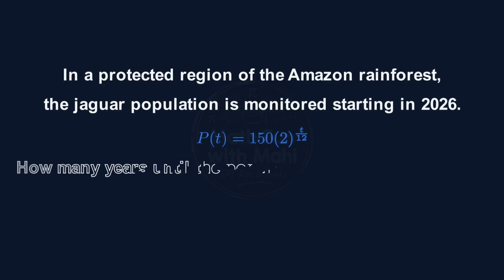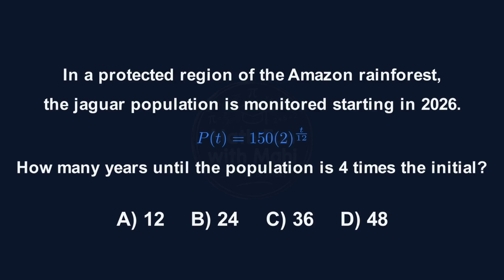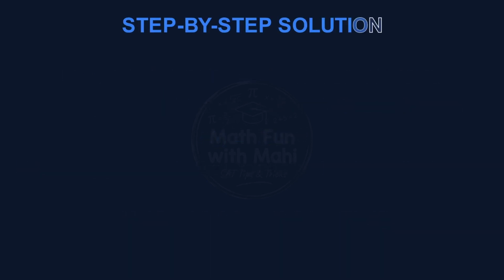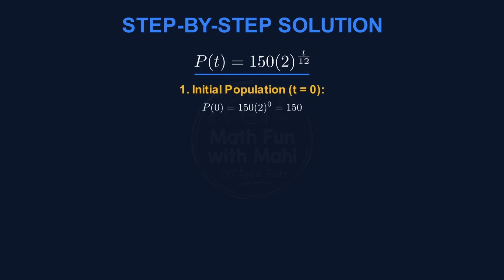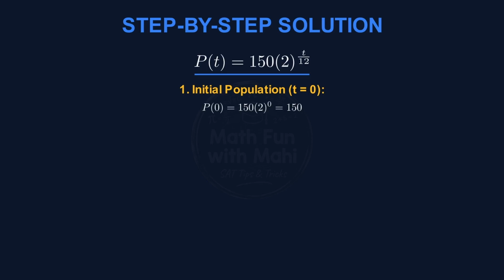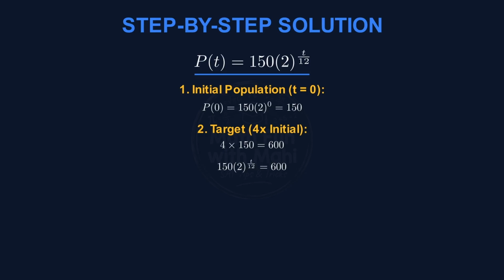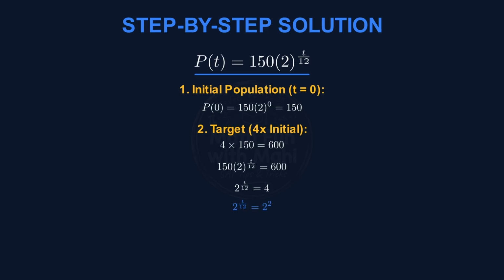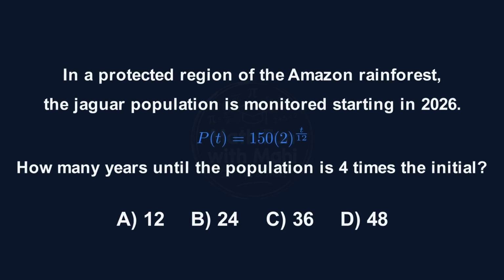How to Solve Exponential Growth Functions | Jaguar Population Word Problem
Master exponential growth functions with this step-by-step math tutorial! In this video, we solve a common word problem involving a Jaguar population in a protected region.

The Problem:  The population of jaguars is modeled by the function: P(t) = 150(2)ᵗ/¹², where t is the number of years since the study began. We calculate how many years it will take for the initial population to quadruple.

What you will learn:
* How to identify the initial population (t=0).
* Understanding the base and exponent in growth functions.
* How to solve for t when the population increases.
* Tips for SAT, ACT, and Algebra 2 math prep.

🕒 Chapters:
0:00 Introduction to the Jaguar Problem
0:24 Identifying the Initial Population
0:52 Calculating the Target Population (Quadrupled)
1:15 Solving the Exponential Equation for t
1:46 Final Answer and Summary